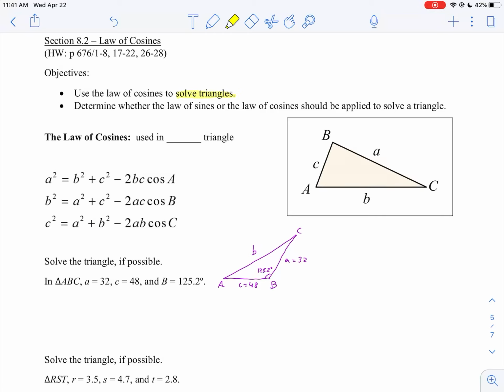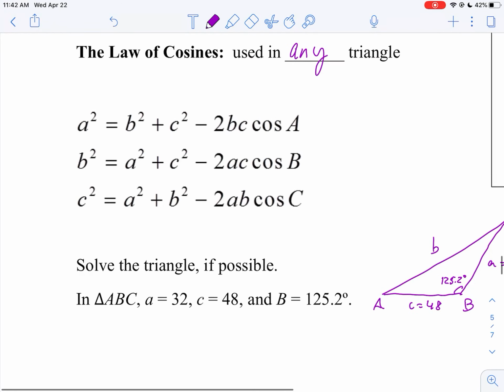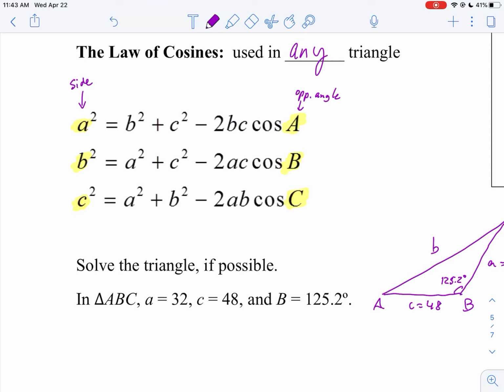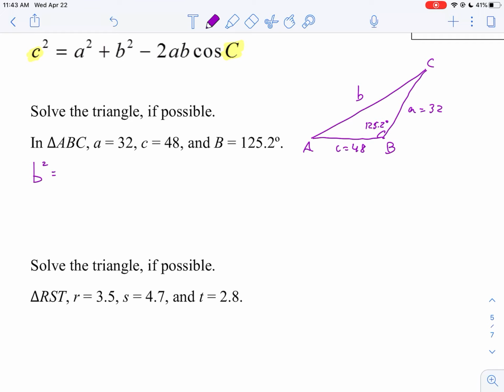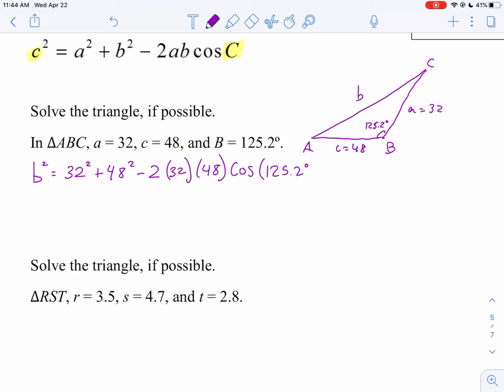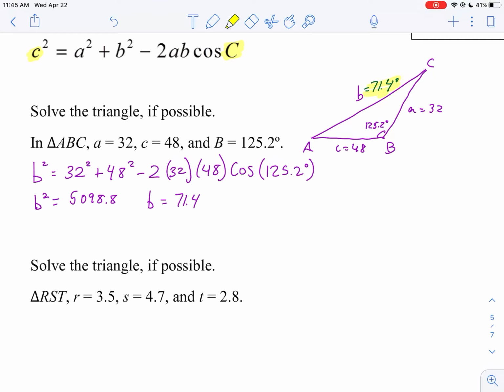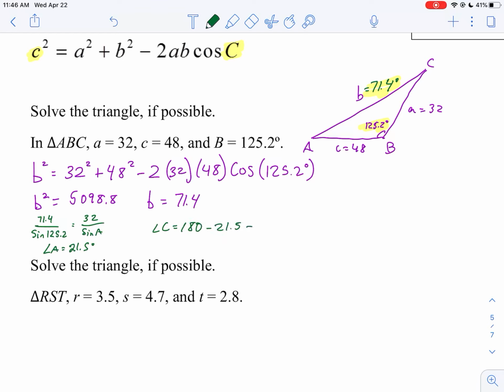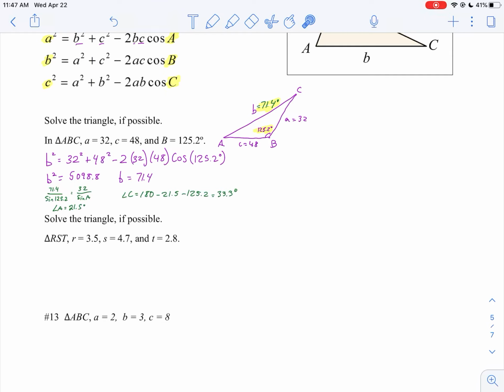Law of Cosines